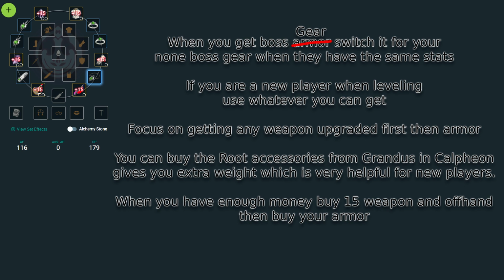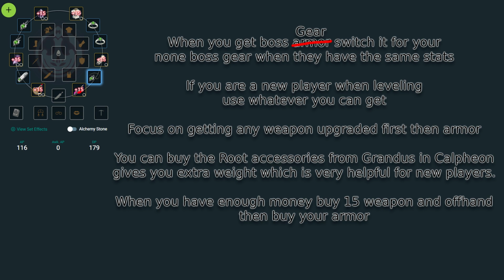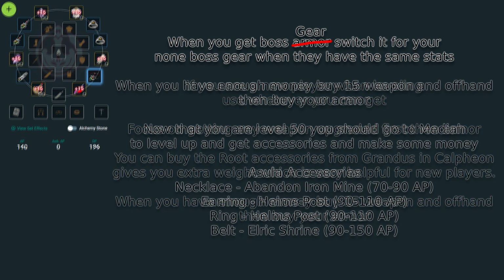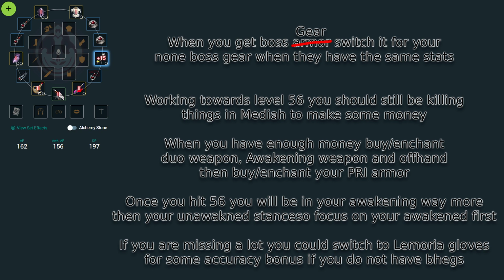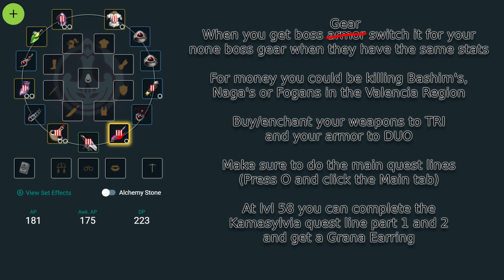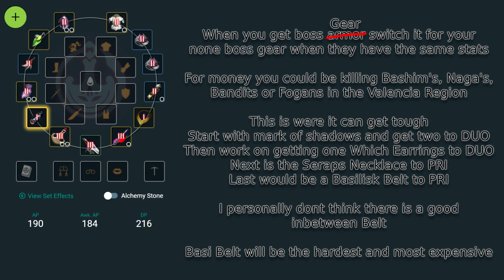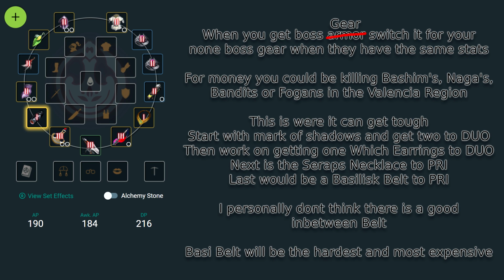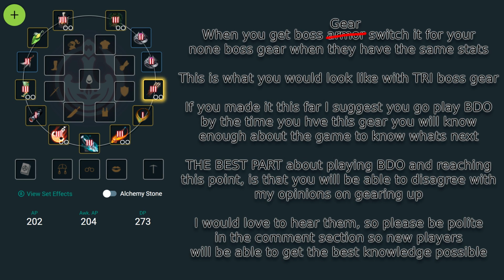BDO: 2019 Gearing guide (an updated gear guide with the new market in the description)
There are tons of ways to gear up in BDO this is the way I suggest. You do not have to follow it or copy it 100%. This is just a general guide to get you pointed in the right direction. The more you play BDO the more you will learn and be able to make your own opinion.